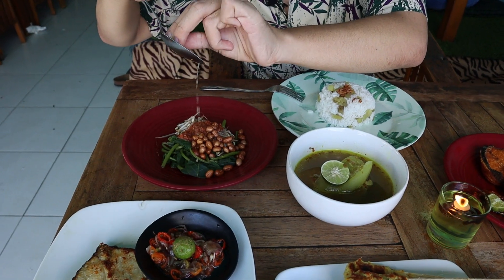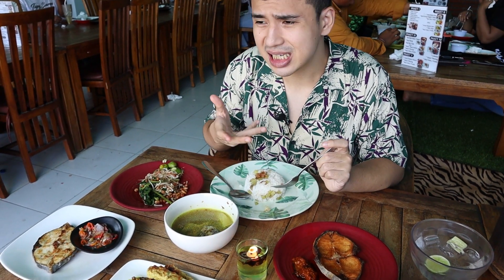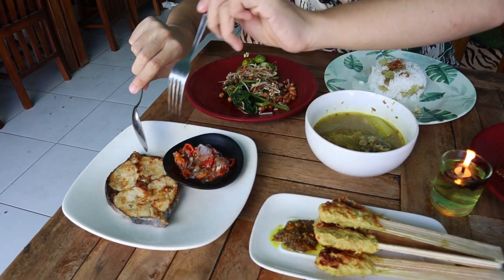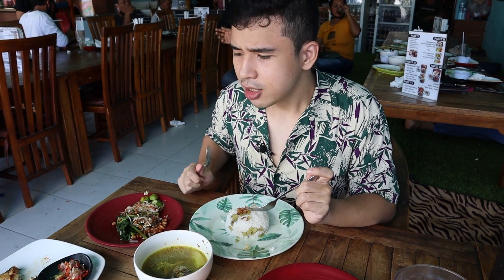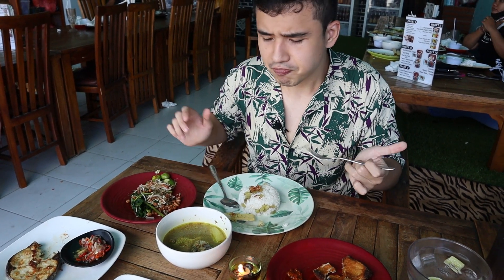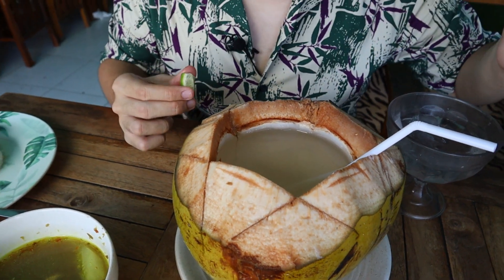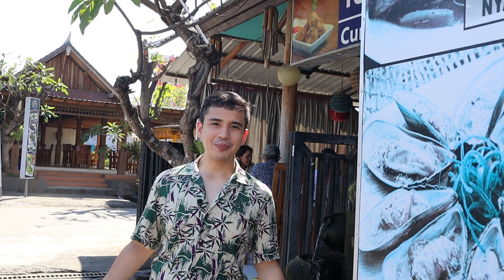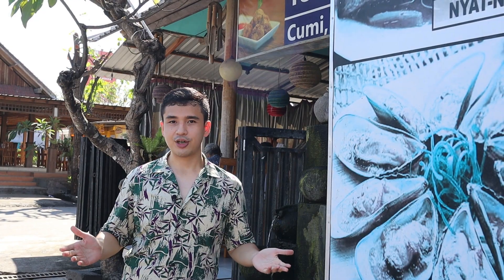Simply GOOD Balinese Seafood! Refreshing Pit-stop between Gianyar and Denpasar or Jimbaran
ENGLISH and INDONESIAN subs available! Check captions ;)

Took a short stroll over in Pantai Lebih, where they have beautiful black sand and also a sunrise if you can wake up early enough to catch one (not me). Reviewed the seafood in Warung Be Pasih, one of the many eateries occupying Pantai Lebih. Always a good eat there :)